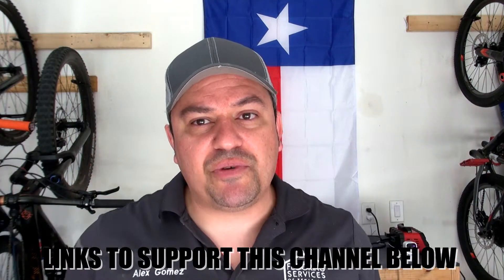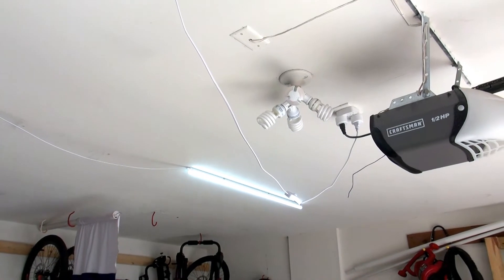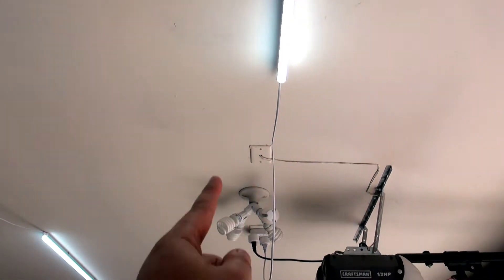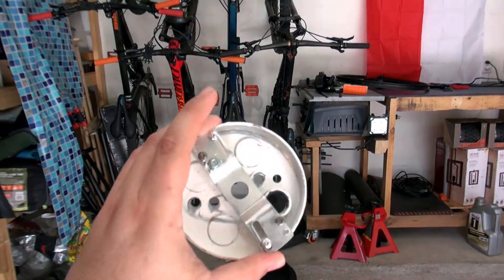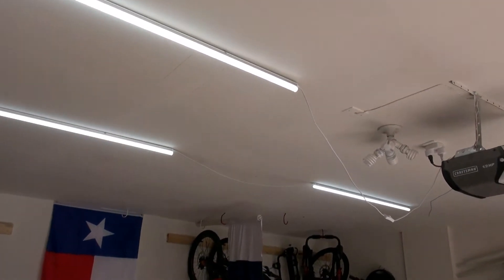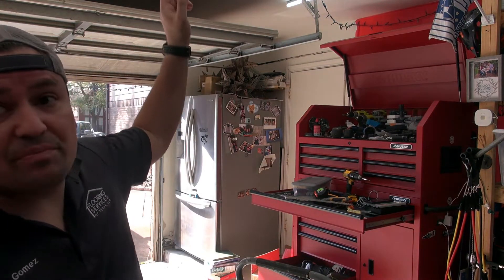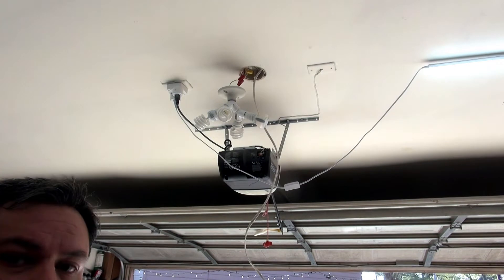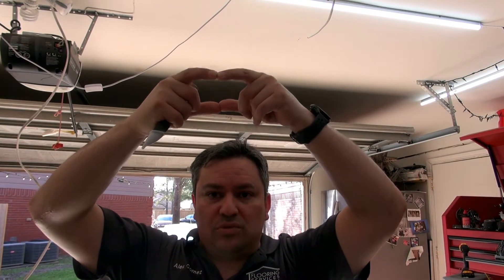How to wire an outlet where there is no power. Ceiling fan install without outlet. Hot wire, Outlet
How to wire an outlet where there is no power. Ceiling fan install without outlet. Hot wire, electrical outletElectrician, DIY, Ceiling fan, electrical outlet, electricity, plug, power, ceiling fan install, how to wire an outlet, dryer socket, 110v outlet, receptacle, power plugs, how is a light switch wired

In this video, I show you how to wire an outlet so that I can install a ceiling fan in my garage.
Bike mechanics cool off.

My Cameras

My Gear
GoPro Accessories

How to wire an outlet in the ceiling where there is no power. Ceiling fan install without an outlet. Electrician, DIY, Ceiling fan, electrical outlet, electricity, plug, power, ceiling fan install, how to wire an outlet, dryer socket, 110v outlet, receptacle, power plugs, how is a light switch wired, hot wire, romex wire, wire gauge, light switch wiring, how to wire an outlet